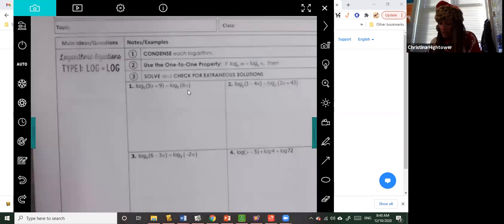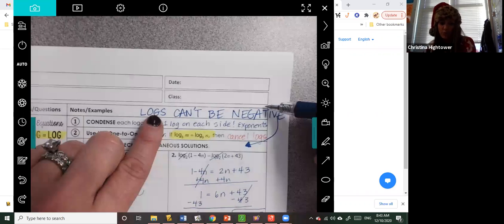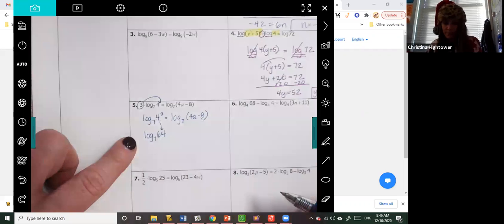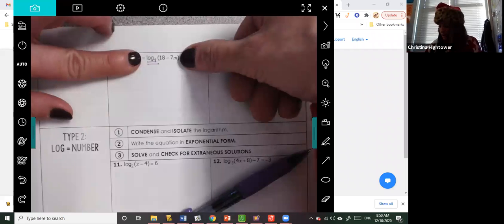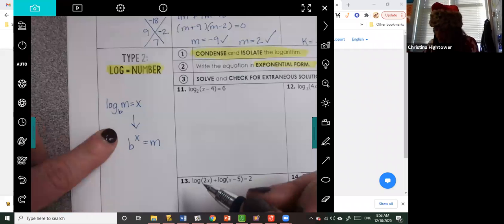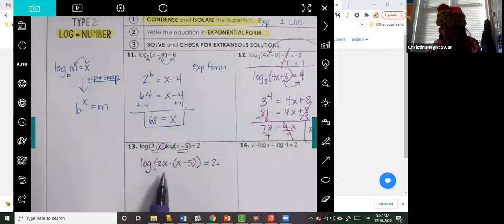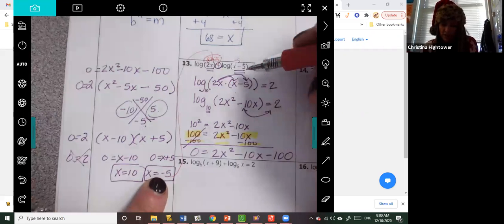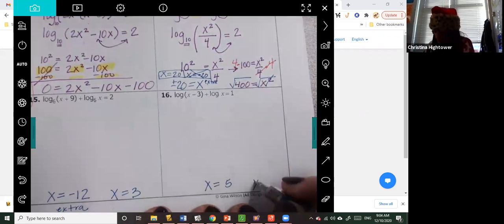Solving Log Equations